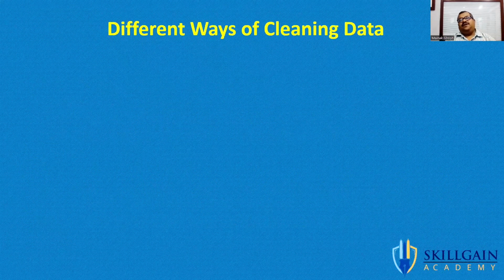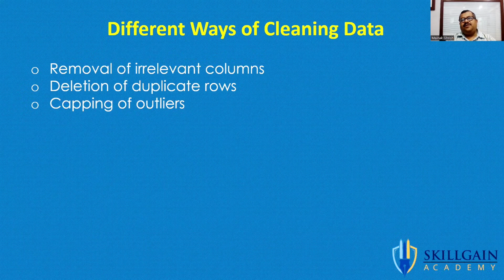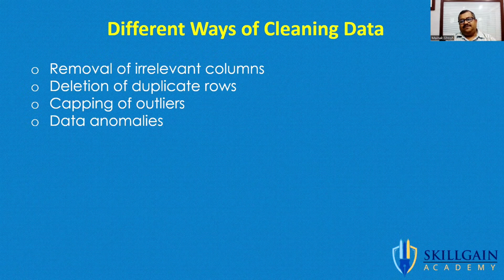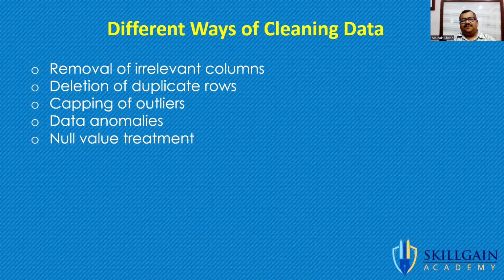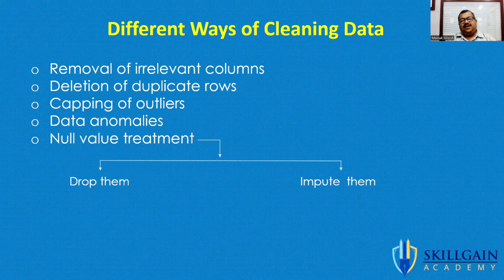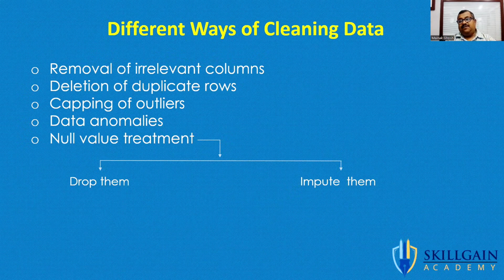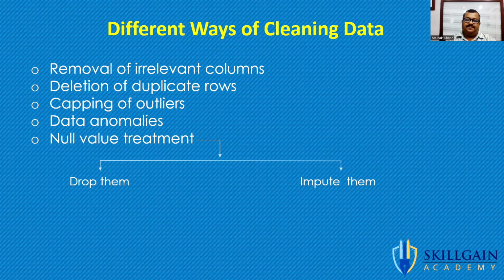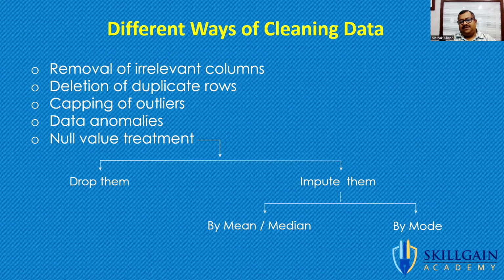Learn Data Cleaning With Skillgain.....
Basic ideas behind Data Cleaning. It is the most fundamental step in Data Analysis.